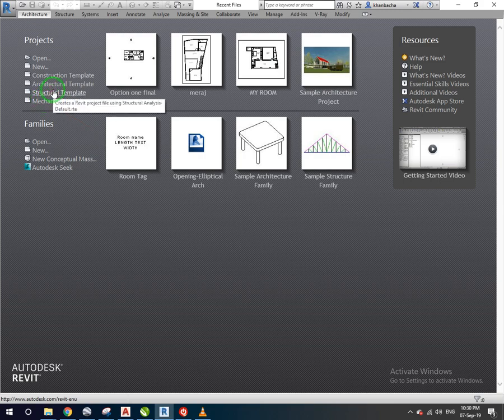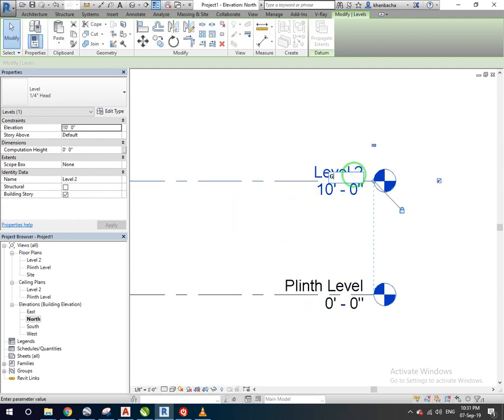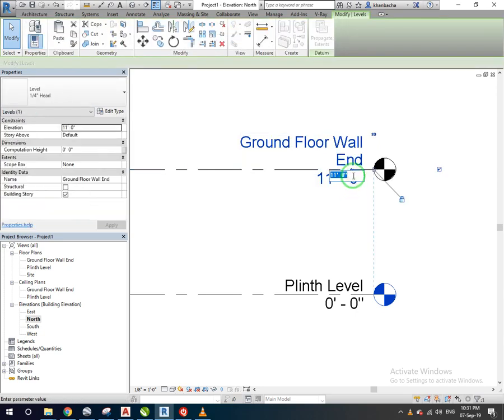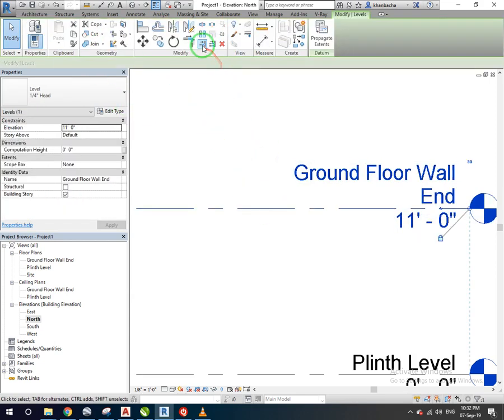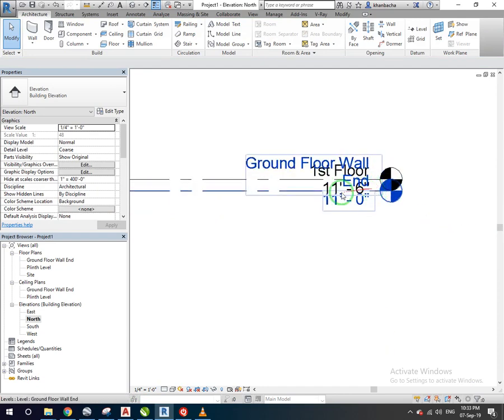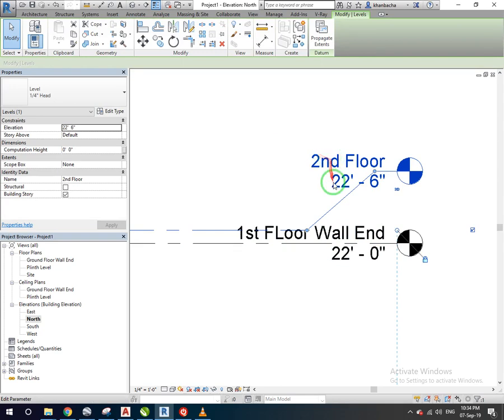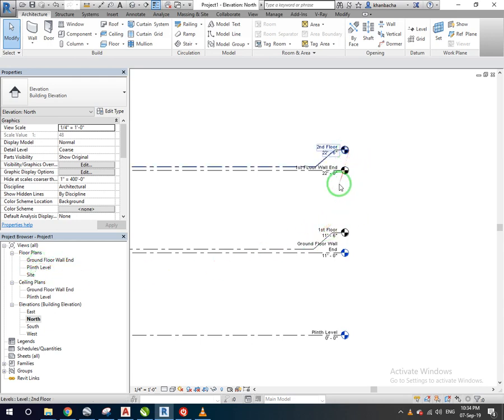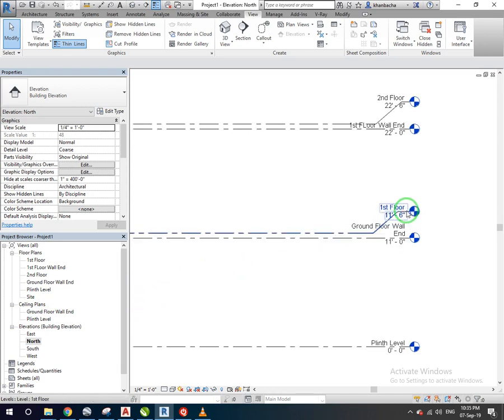003 Revit Architecture Levels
Open the section or elevation view to add levels to.
On the ribbon, click (Level). Architecture tab Datum panel (Level) .